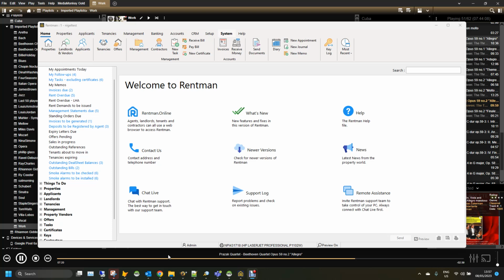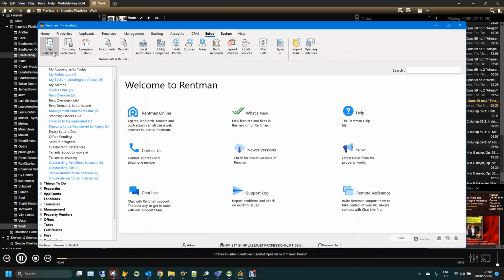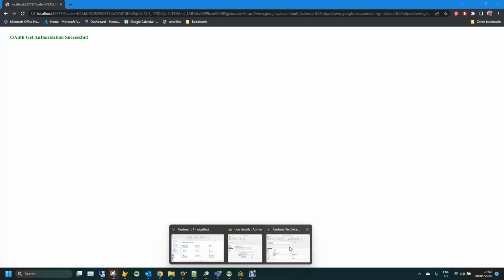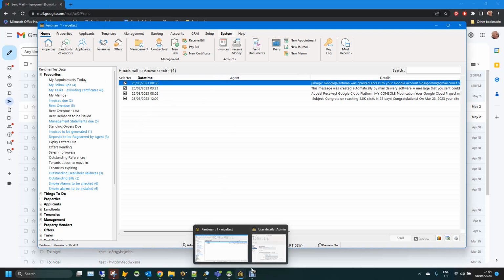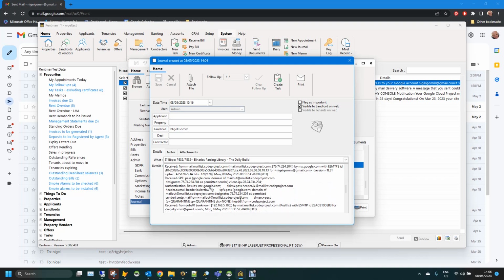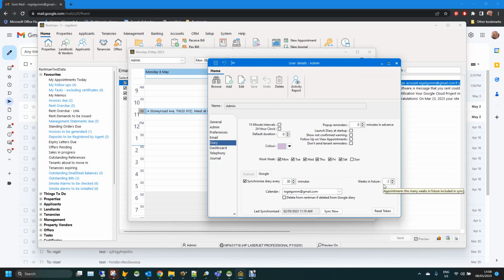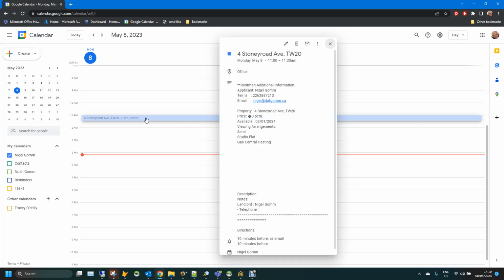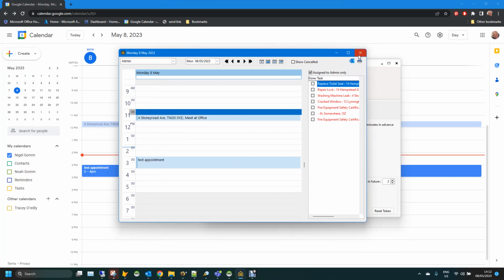Configuring Rentman for Gmail and Google Calendar